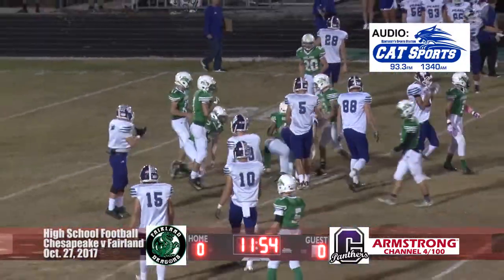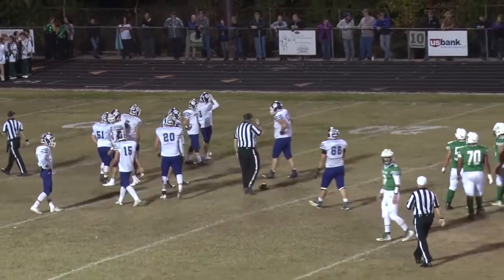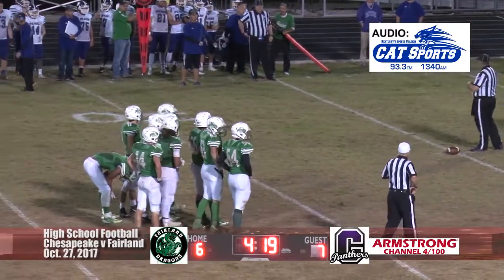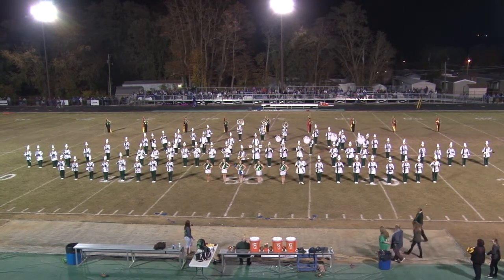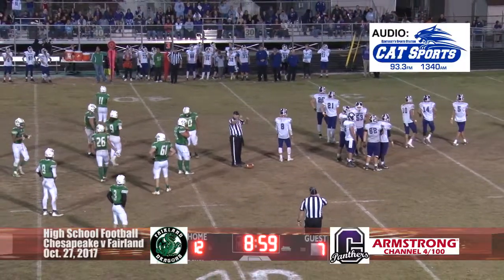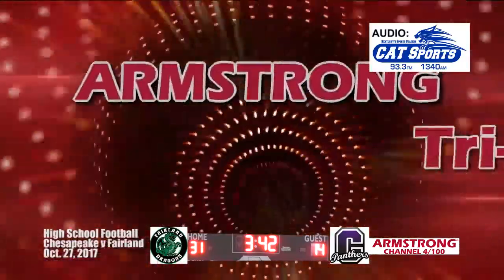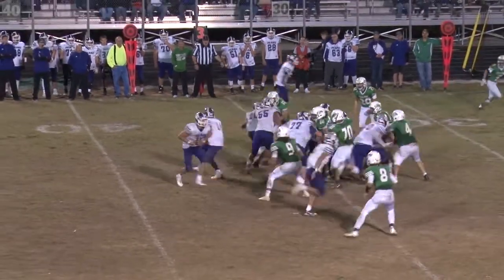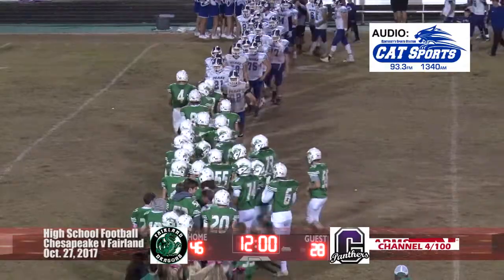High School Football - Chesapeake vs Fairland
Proctorville, OH - The Chesapeake Panthers visit the Fairland Dragons for exciting high school football action.  Game audio by Jacob Wells and Jason Stephens from CAT Sports 93.3 & 1340.  This program includes halftime festivities.